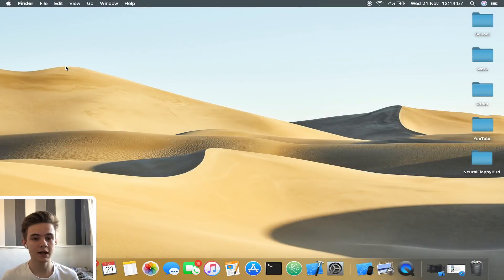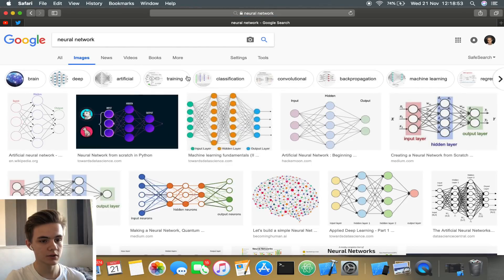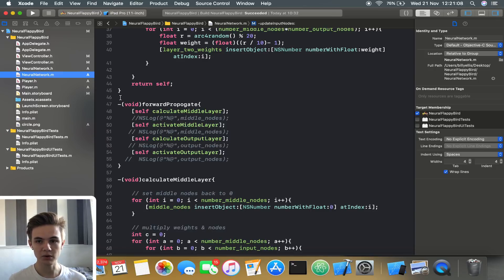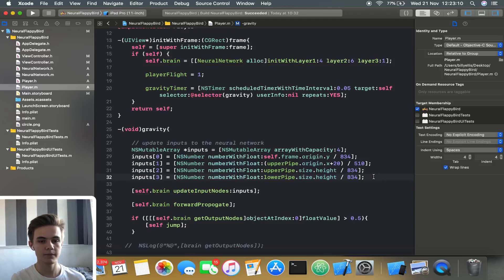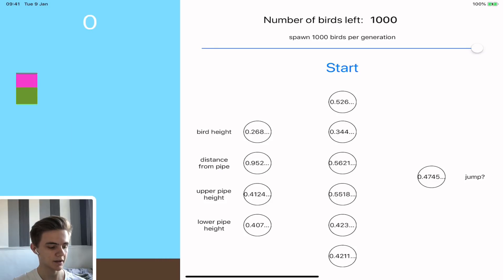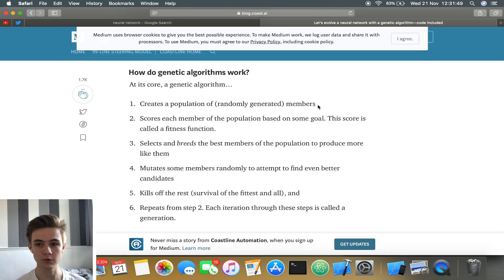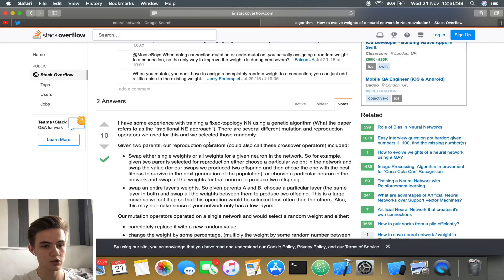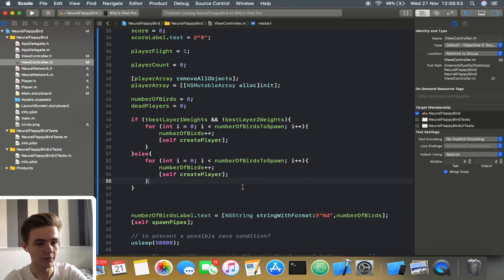Teaching AI to Play Flappy Bird on iPad! | Neural Network & Genetic Algorithm Implementation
Hey guys! Slightly different video today - here we're looking at machine learning and neural networks! I'm relatively new to this topic, so I apologise if any of the information given in this video was inaccurate.

I thought it would be a fun idea to try to build and train neural network to play the popular game Flappy Bird. This is a great starting project for working with neural networks in my opinion as the game is very basic and has very simple controls.

This is a work-in-progress, so I'll possible upload other videos continuing on from this one when I implement the genetic algorithm in a better way.